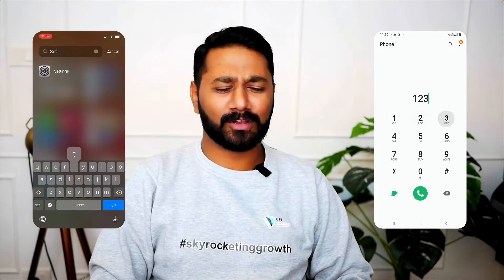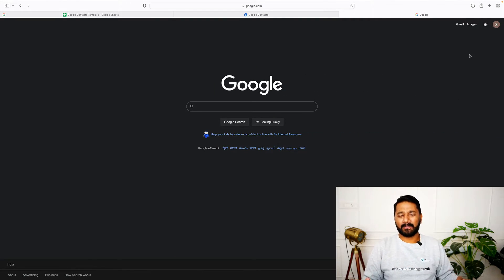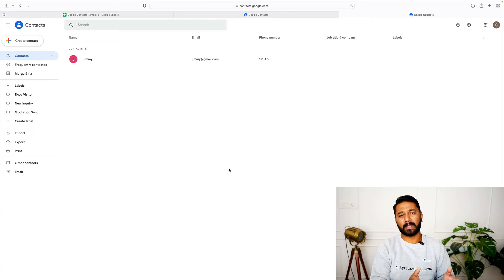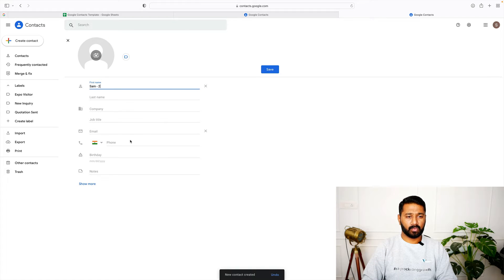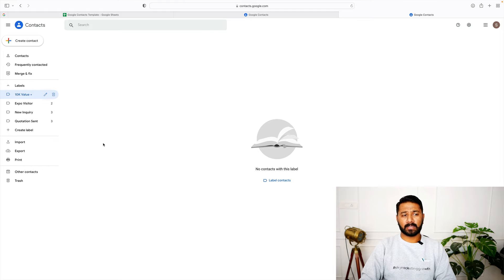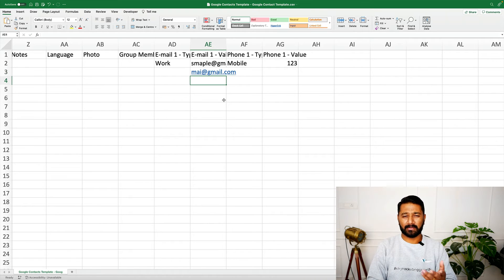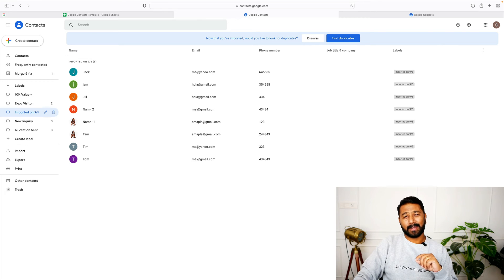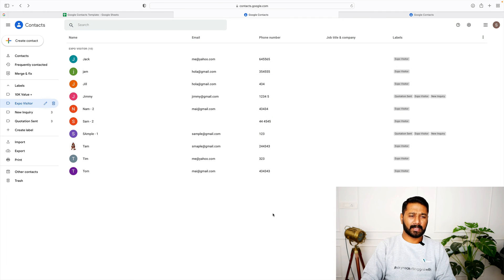How to Grow a Business Using Google Contacts?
Organize, review, and merge your contacts.
Create personal mailing lists. Quickly send messages to groups of people you contact the most, without entering their addresses individually.

- What is Google Contacts?

- What is Labels?

- How to store Contact numbers in Google Contact?

Start Learning! Keep Growing!!